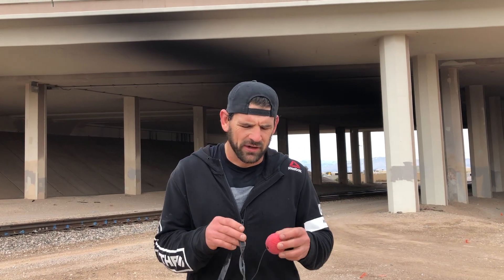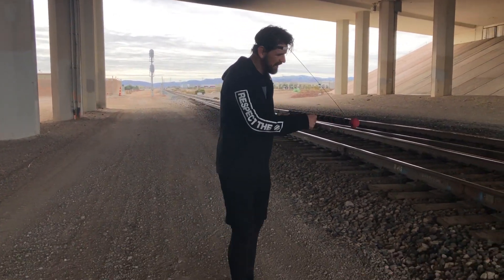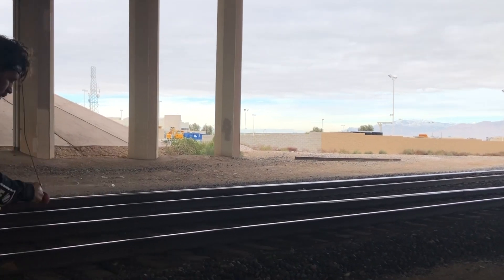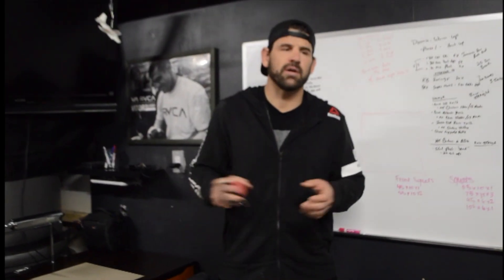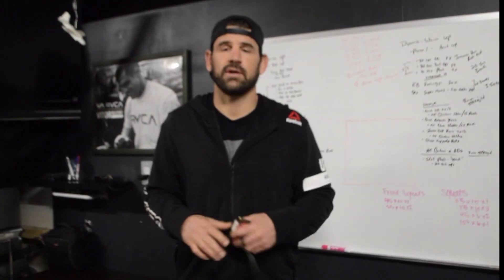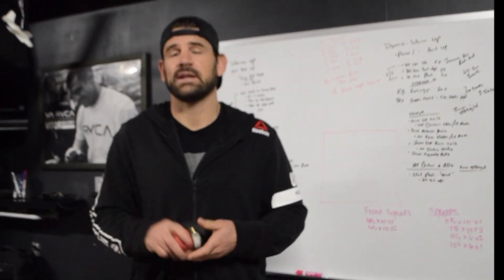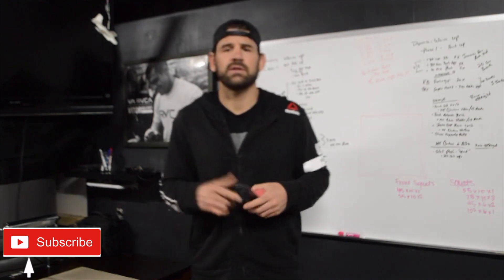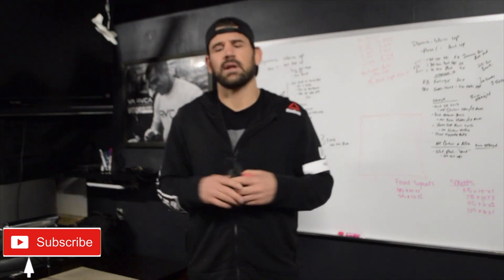Improve Hand Eye Cordination For Boxing Kickboxing & All Other Combat Sports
This video is to show to help improve hand eye coordination for all Boxing Kickboxing & all other combat sports. You can do this workout on your own and do not need a partner,. Its a great workout to do as a recovery workout or low intensity workout as well.